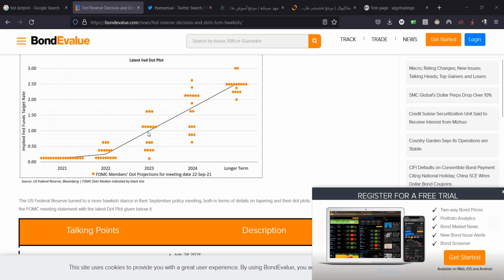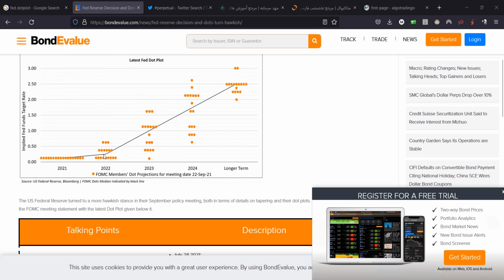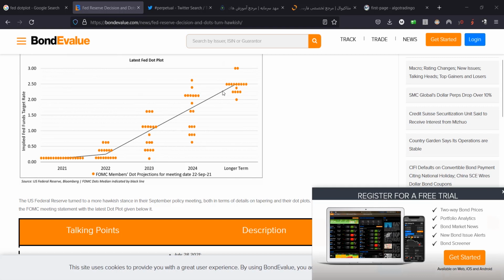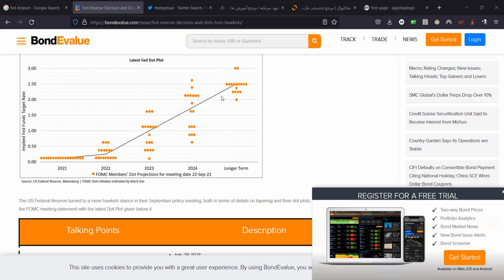What is FED DOT PLOT and how to use it in trading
The "dot plot" shows projections for the federal funds rate … a key short-term interest rate that can affect savings yields and consumer loan rates. Each dot represents the view of a Fed policy maker for the rate's target range at the end of each year shown. Markets generally focus on the median "dot" or projection.